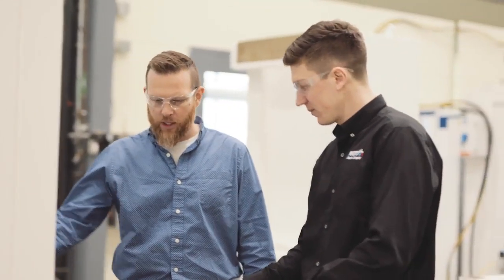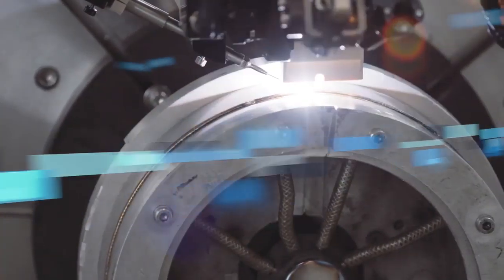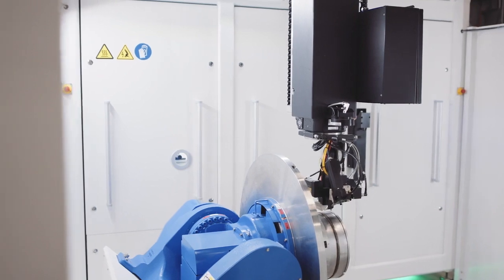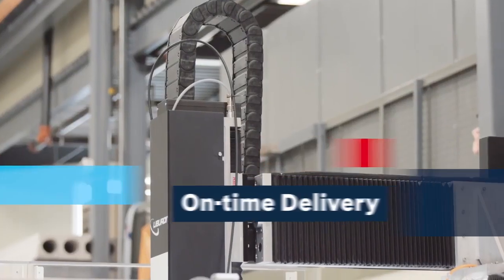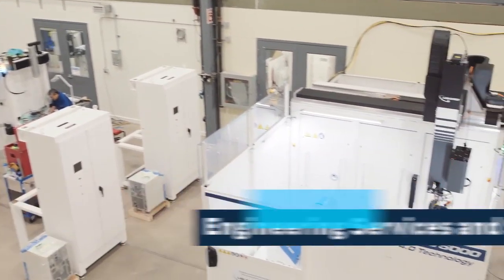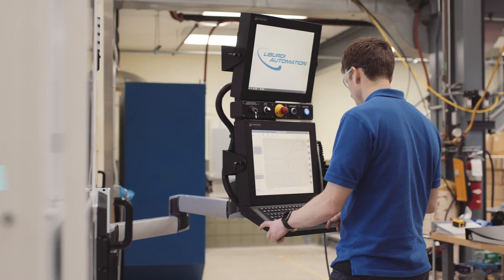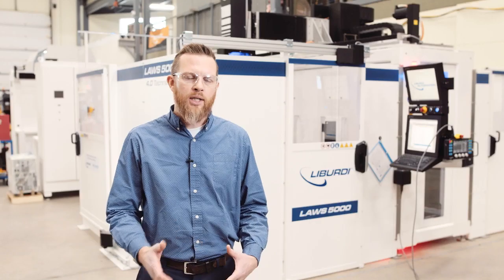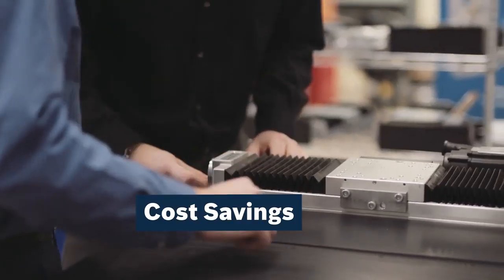Collaboration with Bosch Rexroth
Celebrating a fantastic collaboration with Bosch Rexroth to produce our new Liburdi Automated Welding Systems.